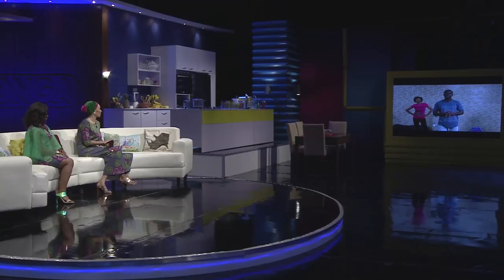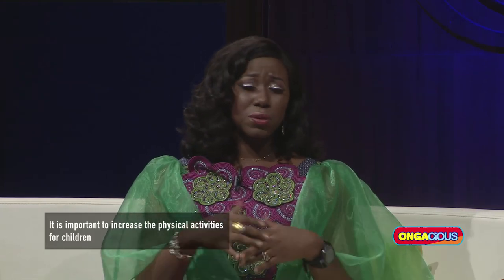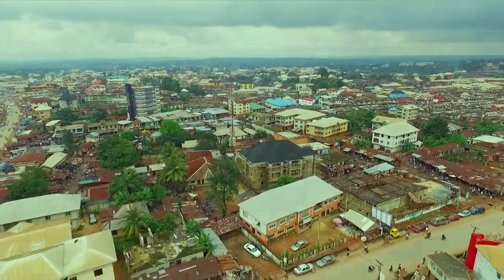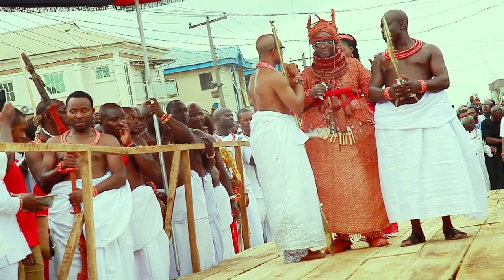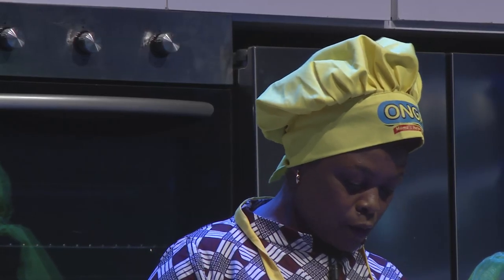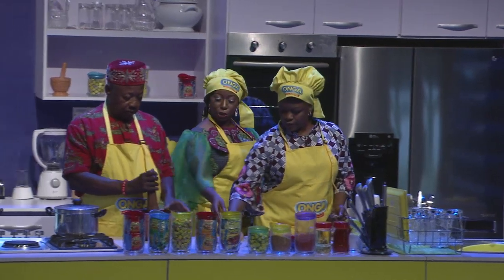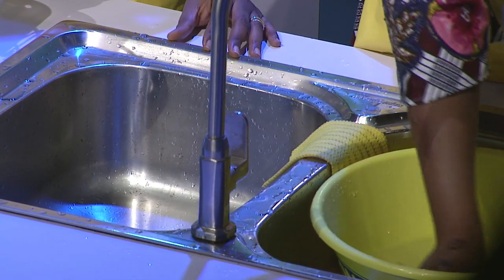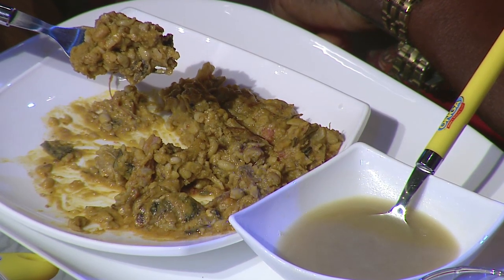Ongacious S02E05 - Nnewi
WATCH as veteran Nollywood actor Amaechi Muonagor takes us through a wild experience of his hometown, Nnewi. Showing off some dance moves before joining our hosts in the kitchen to prepare his favourite meal of Ukwa (breadfruit), a wholesome delicacy from the East.

About Ongacious

The TV show that promotes a healthy lifestyle among families. The show features documentaries from different Nigerian cities, their unique historical paths, local cuisines and healthy ways to cook them.

The show includes segments such as an Aerobics session that shows workout routine that can be enjoyed by all members of the family, a Celebrity guest and a Family discussion segment where different family-related topics are discussed.